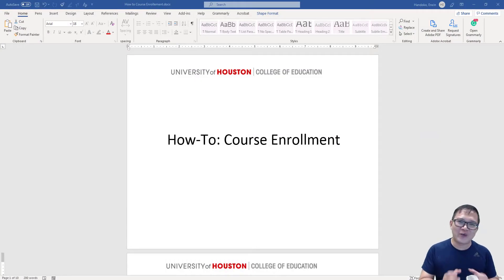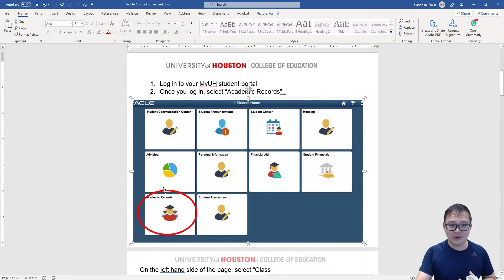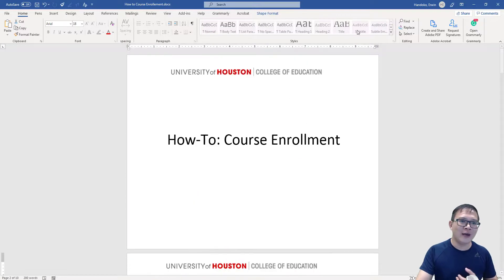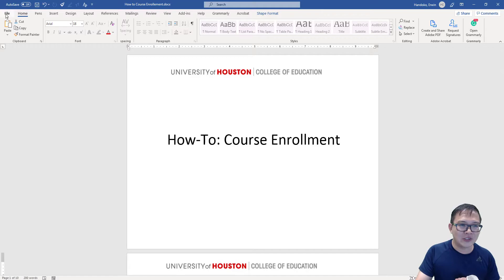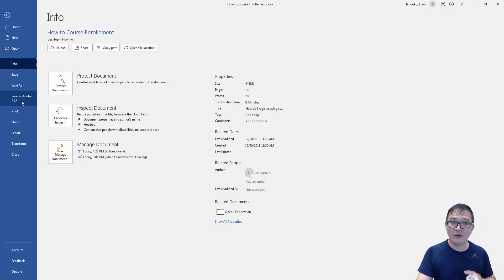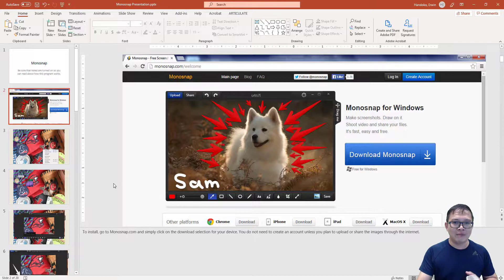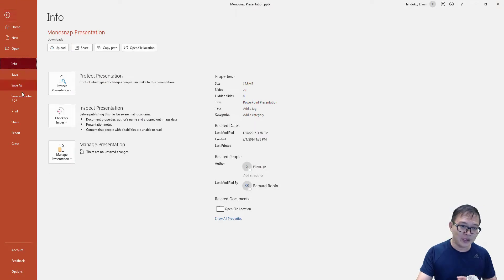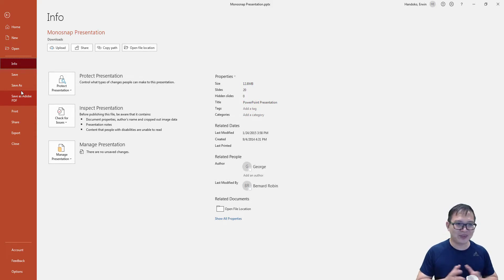Saving Word and PowerPoint files in PDF format